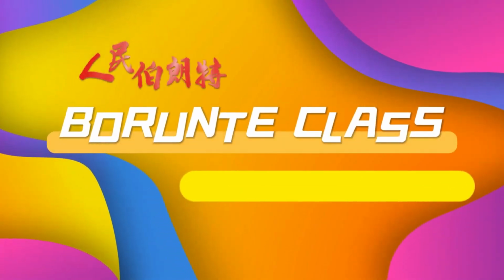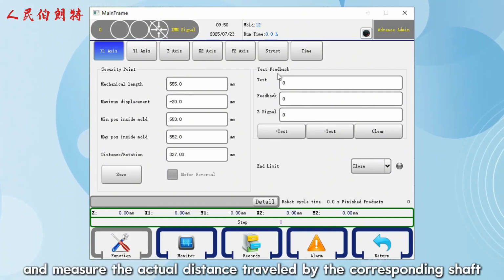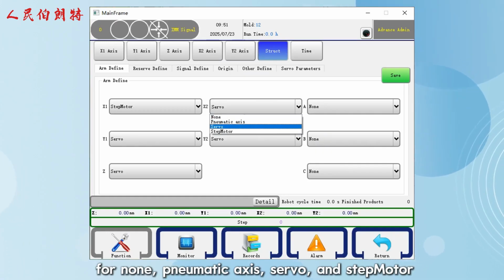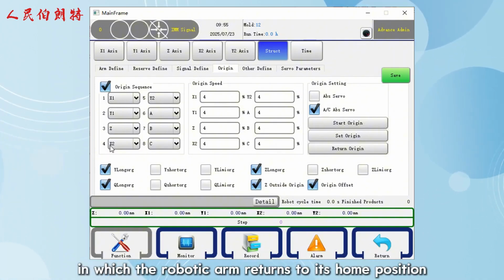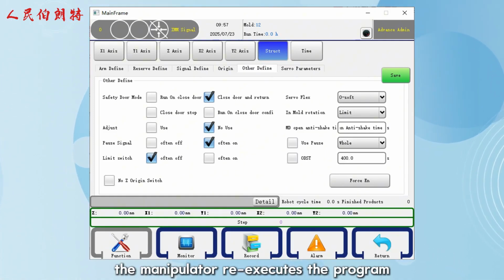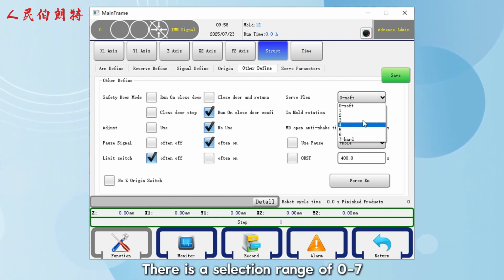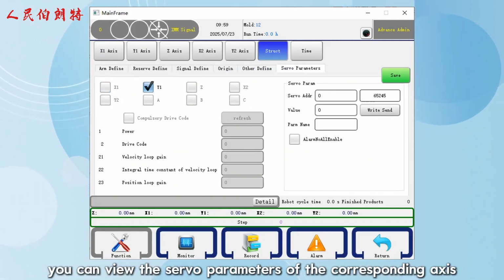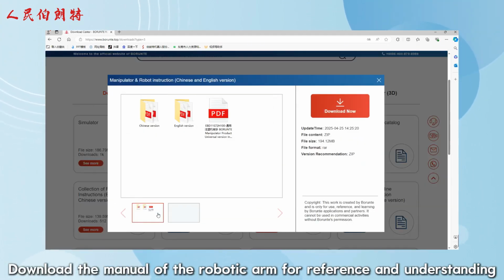13 Function Struct Settings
Borunte Marka Robotların Önemli Özellikleri 🤖
1. Yüksek Teknoloji Kullanımı 🔧
Borunte robotları, son teknoloji ile donatılmıştır. Gelişmiş sensörler ve akıllı yazılımlar sayesinde, aralıkların yüksek hassasiyetle yerine getirilmesi.

2. Kullanıcı Dostu Arayüz 📱
Robotların kontrolü son derece kolaydır. Kullanıcı dostu yayınları sayesinde herkes rahatlıkla kullanabilir.

3. Enerji Verimliliği ⚡
Borunte robotları, düşük enerji tüketimi ile çevre dostudur. Uzun pil ömrü ile daha az enerji ile daha fazla iş yapma imkanı sunar.

4. Modüler Tasarım 🧩
Modüler yapısı sayesinde Borunte robotları, beklentilerinize göre kolayca özel olarak yapılabilir. Farklı cihazlar için çeşitli modüller ile entegre edilebilir.

5. Gelişmiş Güvenlik Özellikleri 🔒
Kullanıcı dağılımını ön planda tutan Borunte robotları, gelişmiş güvenlik sistemleri ile donatılmıştır. Olası tehlikeleri algılayarak önlem alabilirsiniz.

6. Yüksek Performans 🚀
Üst düzey performans sunarak zorlu faaliyetlerin sürdürülebilmesine sahiptir. Aynı anda birden fazla görevi yerine koyabilirsiniz.

7. Uzaktan Kontrol İmkanı 🌐
İnternet üzerinden uzaktan kontrol edilebilen Borunte robotları, her yerden erişim sağlar. Mobil uygulama ile kontrol edilebilir.

8. Çeşitli Uygulama Alanları 🏭
Sanayi, tarım, sağlık gibi birçok farklı ürün mevcuttur. Çok yönlülüğü sayesinde, farklı alanlardaki genişlemenizi sağlar.

9. Otomatik Veri Analizi 📊
Borunte robotları, kapsamlarını tamamladıktan sonra otomatik olarak veri analizi yapar. Bu sayede performans değerlendirmeleri ve oranları için gerekli veriler sağlanır.

10. Eğitim ve Destek Hizmetleri 📚
Borunte markası, kullanıcılarına kapsamlı eğitim ve destek hizmetleri sunarak robotlarının etkin bir şekilde kullanılmasını sağlar.

Borunte robotları ile işlerinizi modernleştirin, verimliliğinizi artırın ve teknolojik olarak sunulan tüm avantajlardan yararlanın!